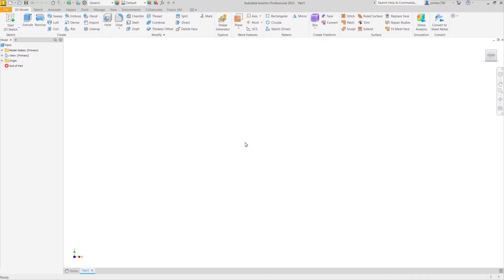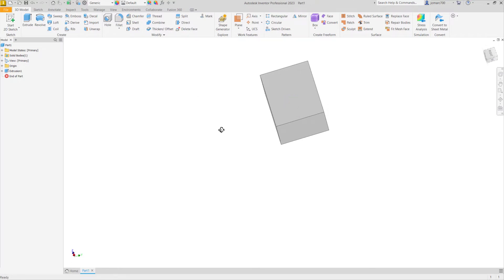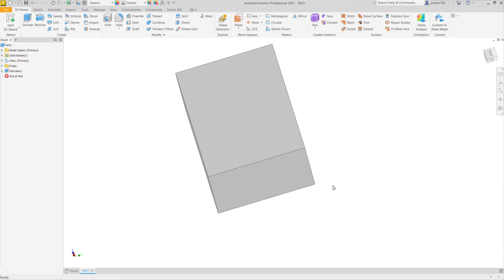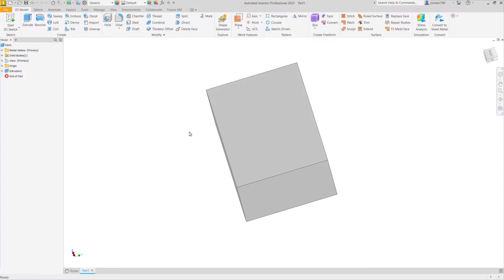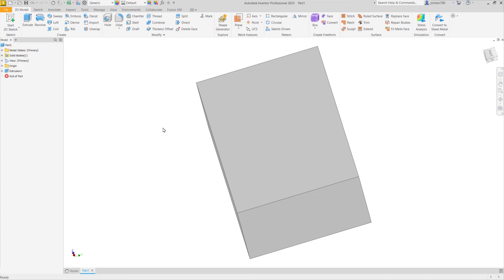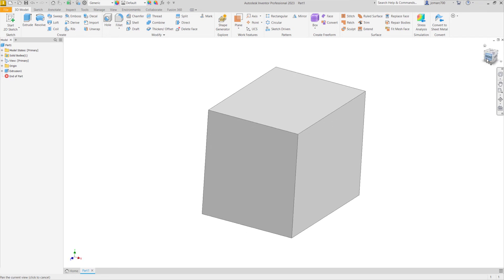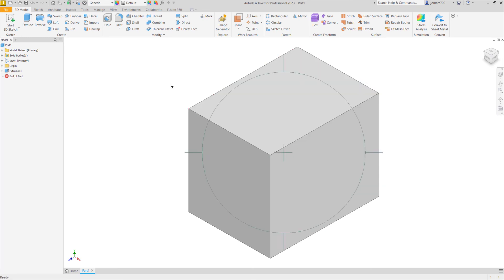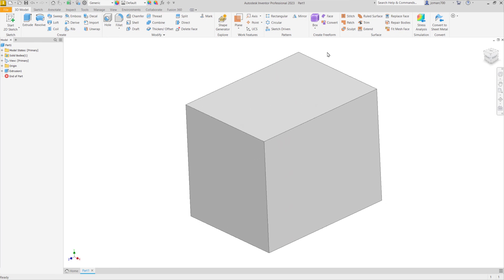Autodesk Inventor: Introduction to Part Modeling & Assembly | Navigating in 3D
Learn the essentials of sketching, part modeling and assembly in Autodesk Inventor.

Autodesk® Inventor® software provides professional-grade engineering solutions for 3D mechanical design, simulation, tool creation, and design communication that help you to make
great products, cost-effectively, in less time. With Inventor software, engineers can integrate 2D and 3D data into a single design environment, creating a virtual representation of the final
product that enables them to validate the form, fit, and function before it’s built.

Support our cause.

Lens adapter
Camera lens
Camera tripod
Video light

If you think this was helpful,
It helps the channel a lot.